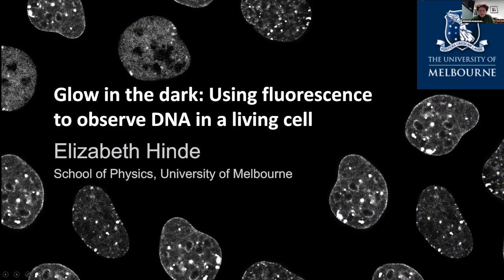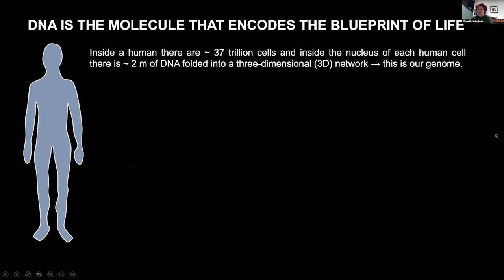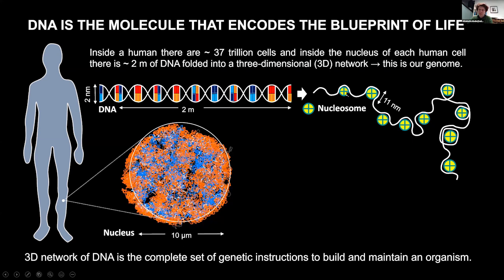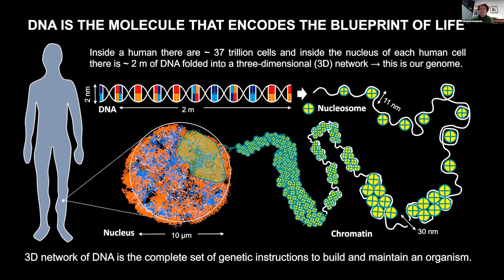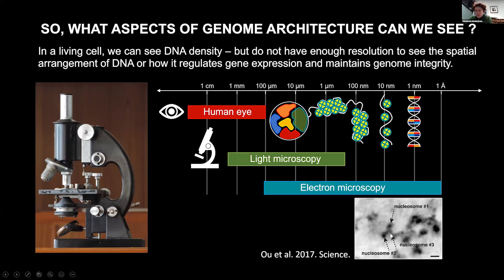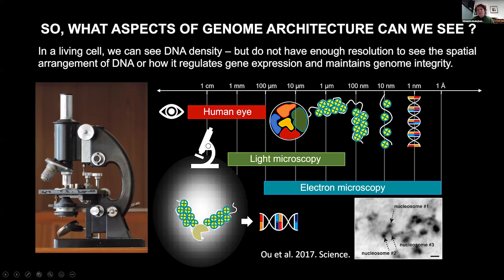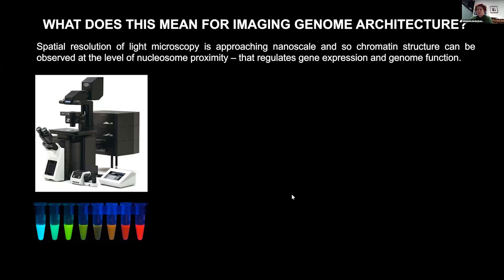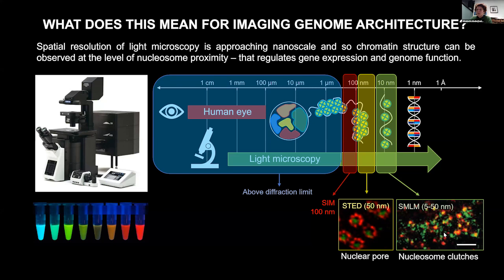Glow in the dark: Using fluorescence to observe DNA in a living cell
In this lecture, Dr Elizabeth Hinde will show how physics allows us to uncover in real-time the spatial reorganisation of the DNA network that seems to be serving as an epigenetic layer of control for gene expression.

This event is part of the Faculty of Science's Science Festival.